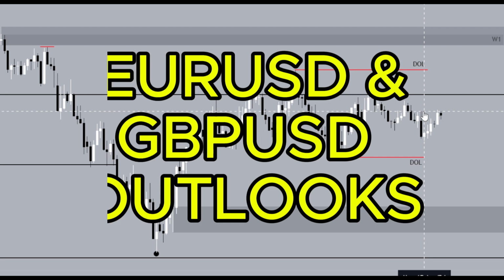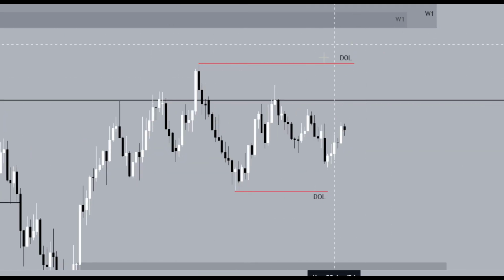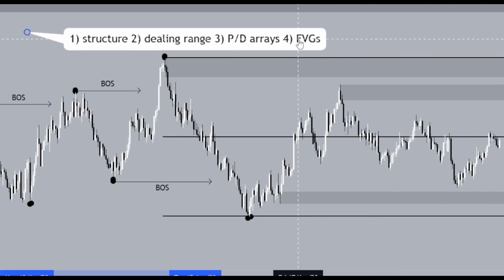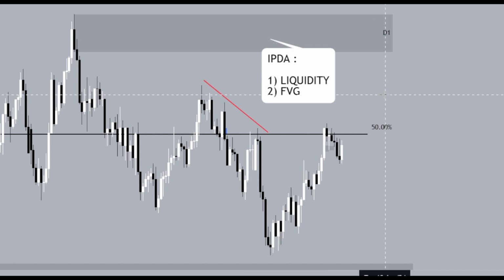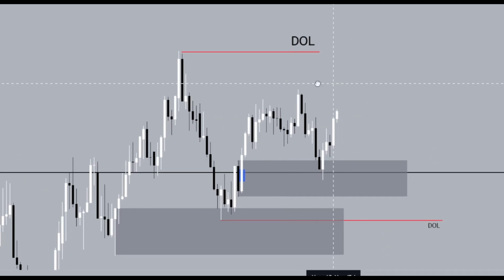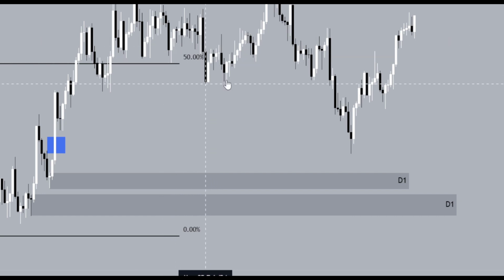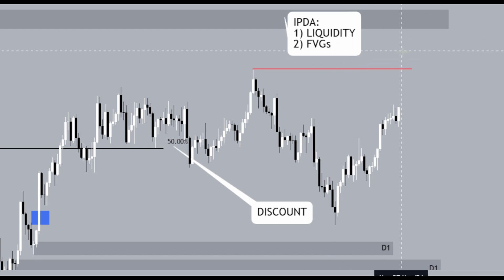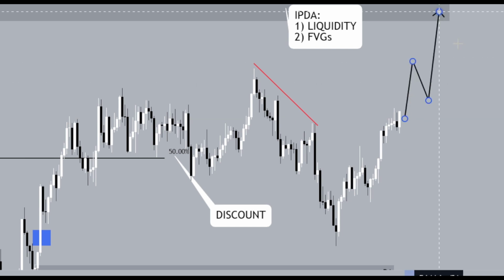Forex Directional Analysis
EURUSD and GBPUSD Market outlooks using ICT concepts